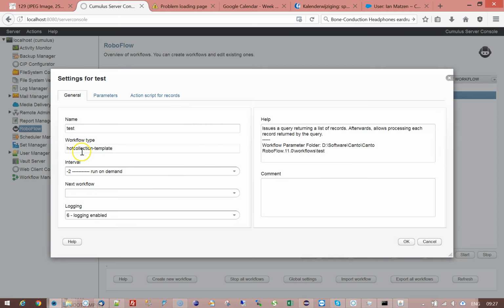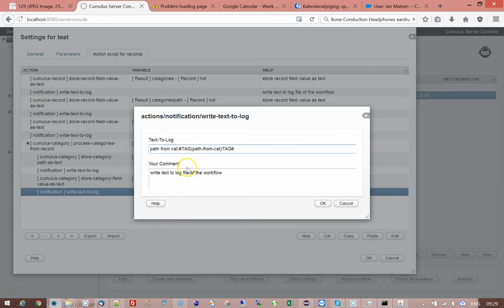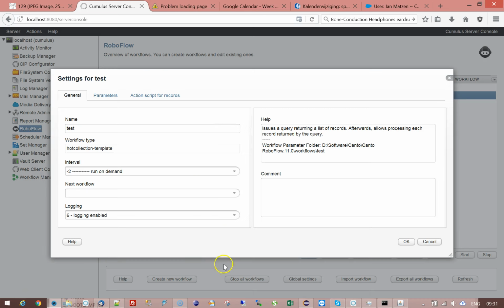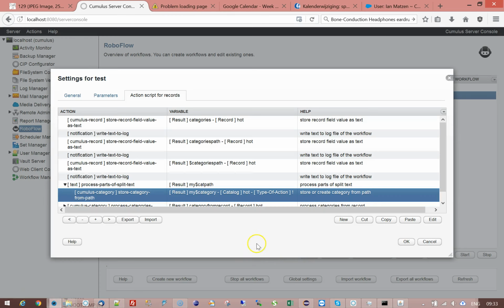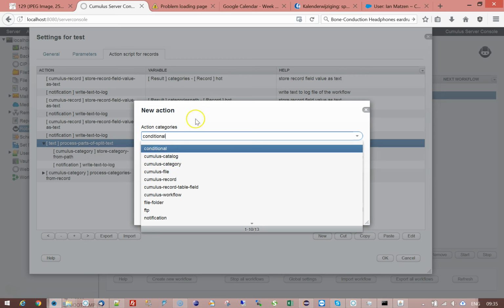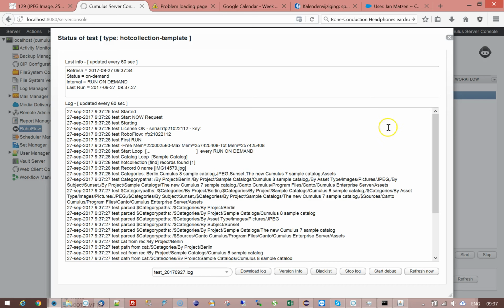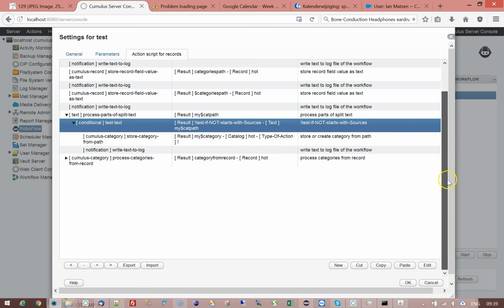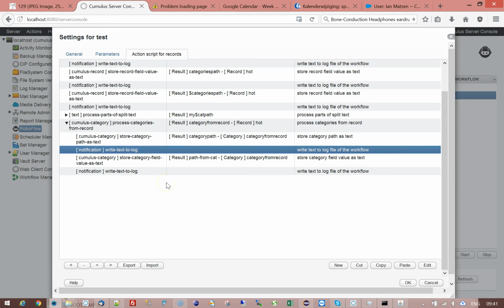Canto Roboflow 10 process categories of record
Canto Roboflow training movie that shows how to process the categories from a Cumulus record in a hotcollection workflow